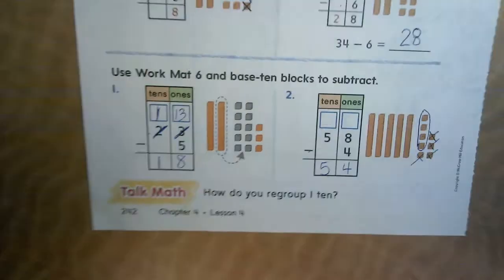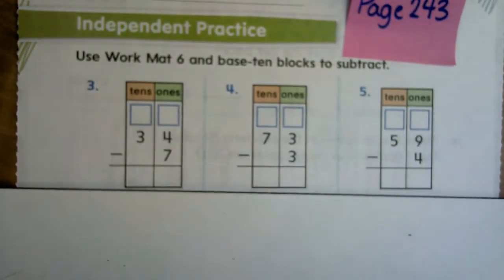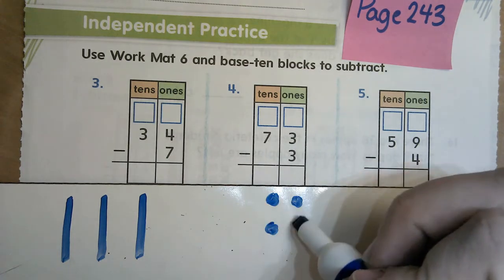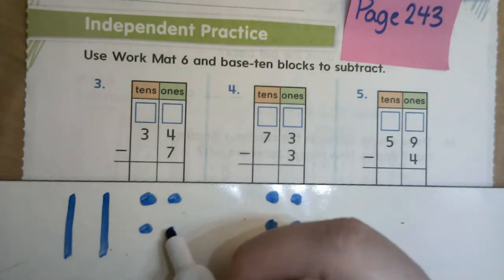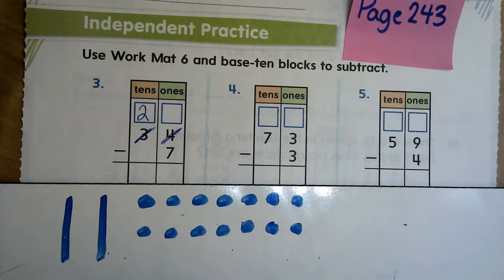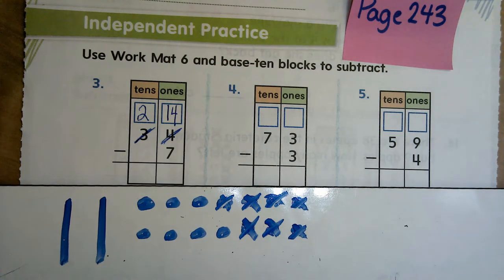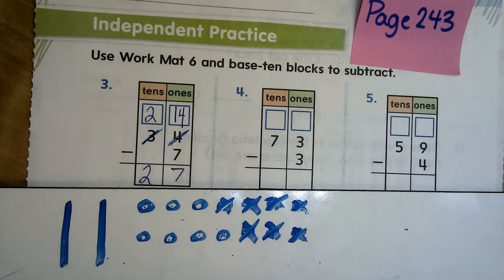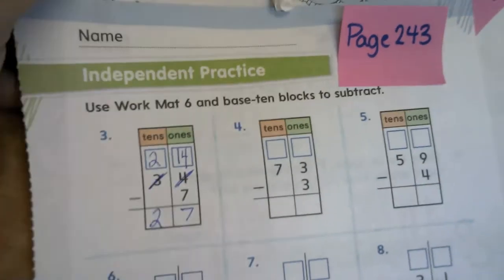Chapter 4 Lesson 4